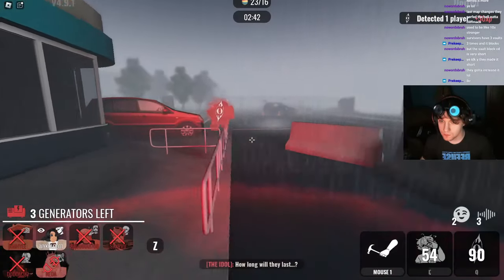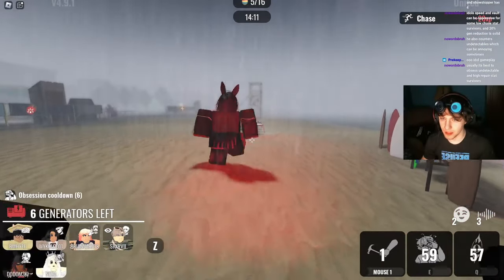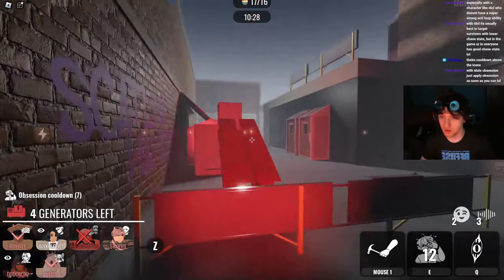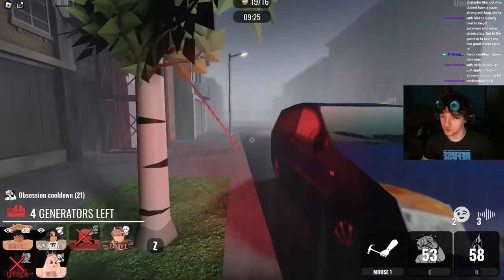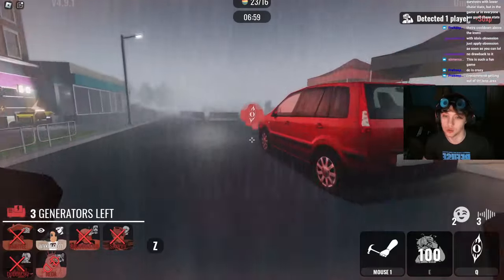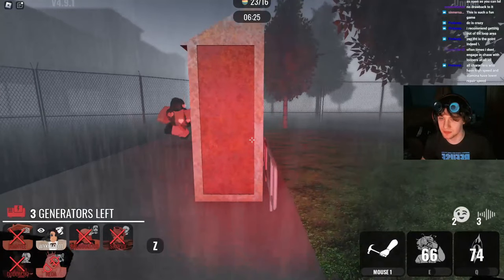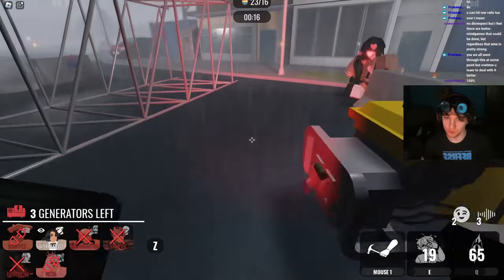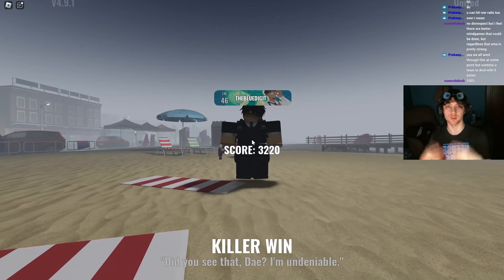Daybreak 2 Killer Showcase: The Idol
Hello once again and welcome to another episode of the killer showcase series for daybreak 2. I'd like to thank @Prekeepr for this one since they gave me the idea and honestly overall have been the one to make me feel the most welcome in the Daybreak 2 community so if you haven't already please go give him a sub because he deserves it more than I do. With that out of the  way, this was a great match in my opinion and showed off the killer's skills and overall some interesting points I think most killers should consider when playing Daybreak 2.